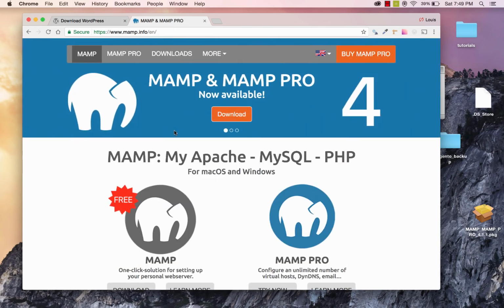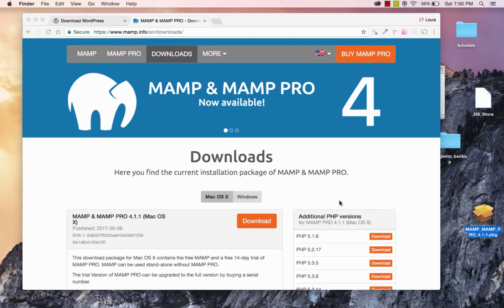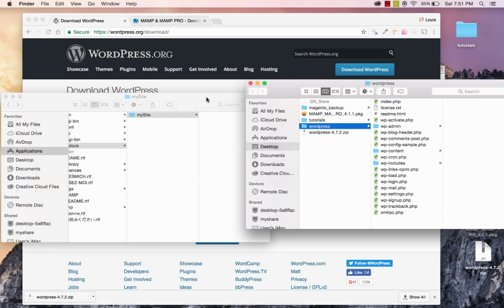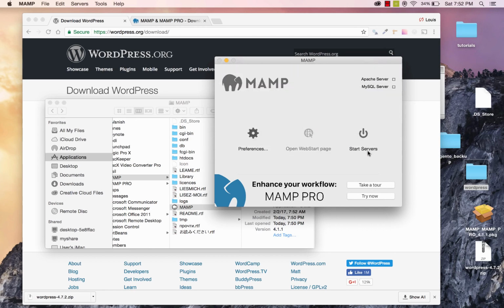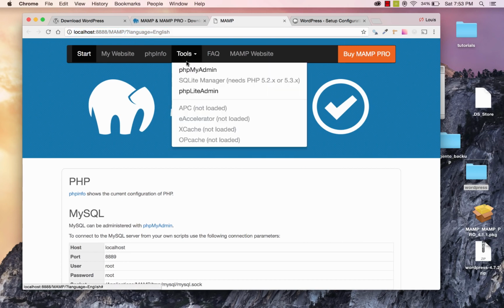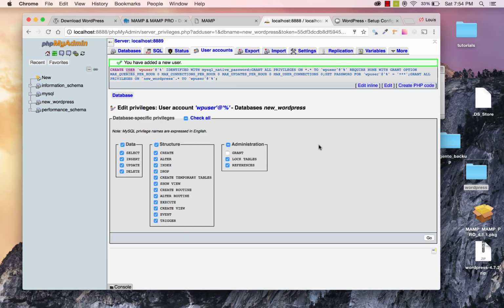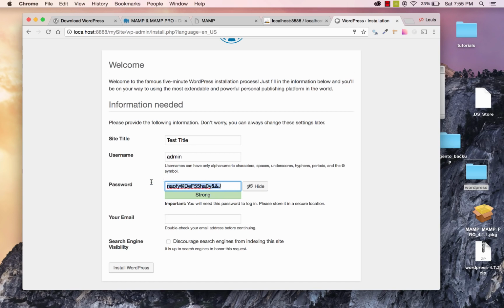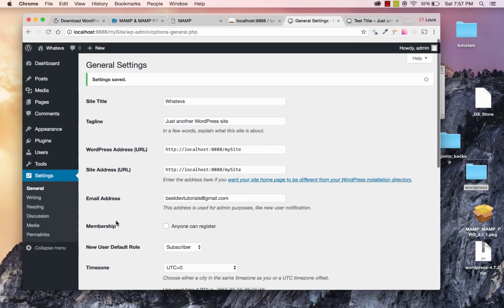Mac OSX WordPress Install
In this video tutorial you'll learn how to install WordPress on Mac OSX Manually.